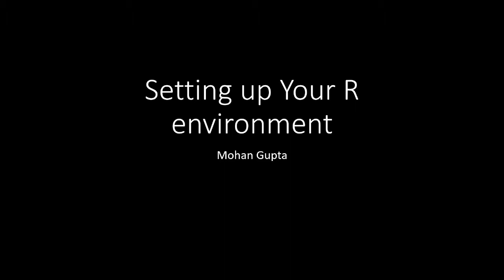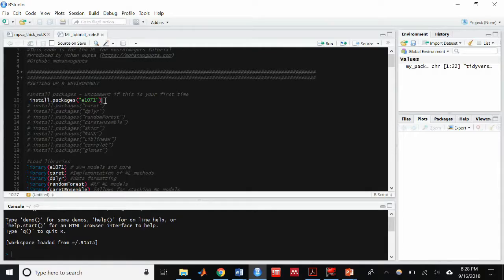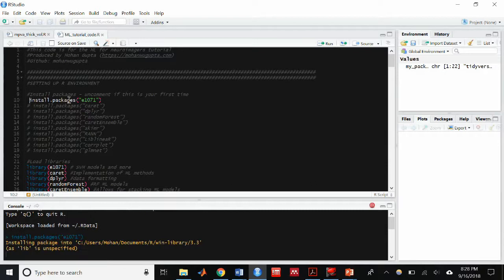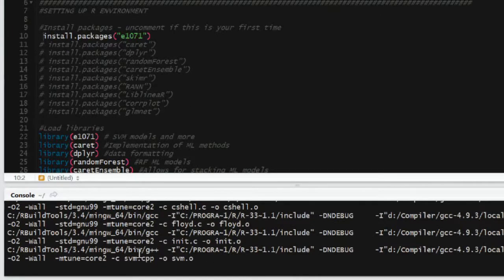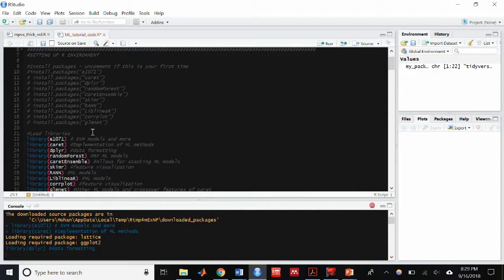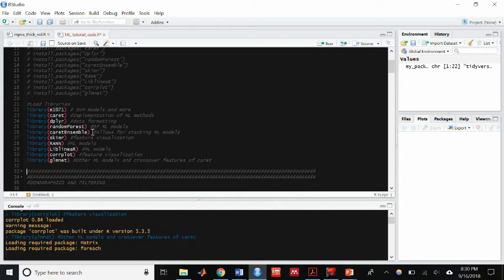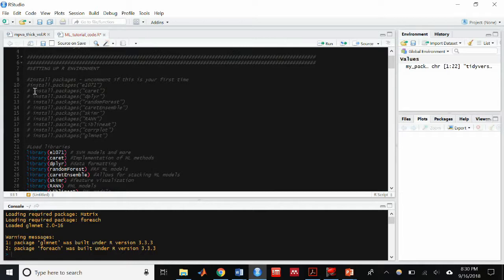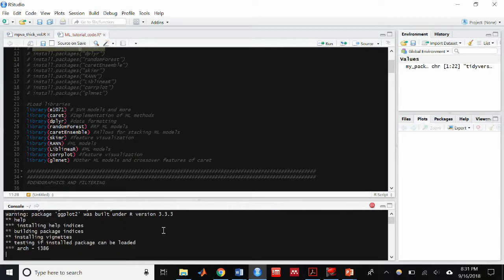Machine Learning for Neuroimagers R Environment 3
Setting up your R environment. Comment some feedback or questions! Content created by Mohan Gupta.